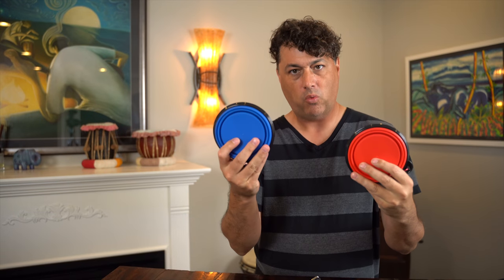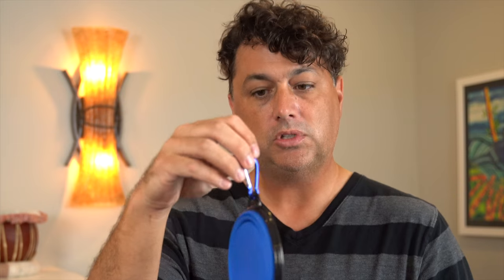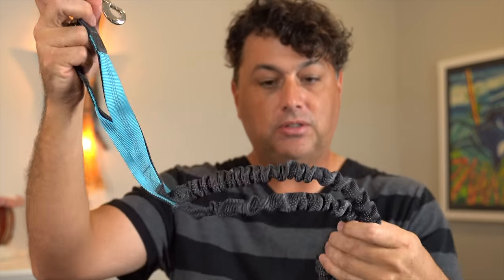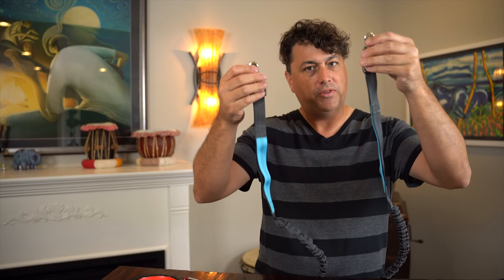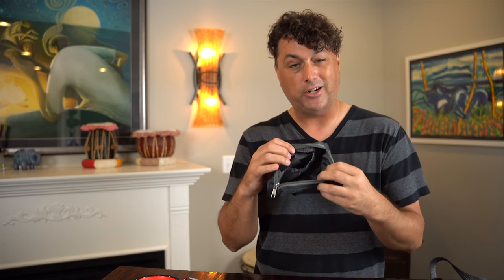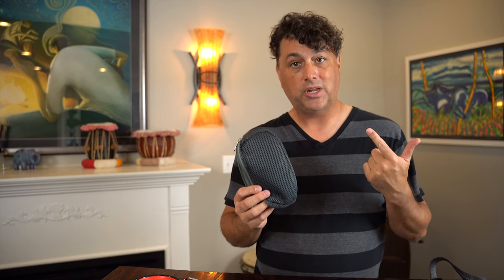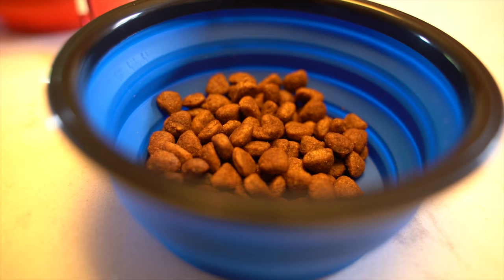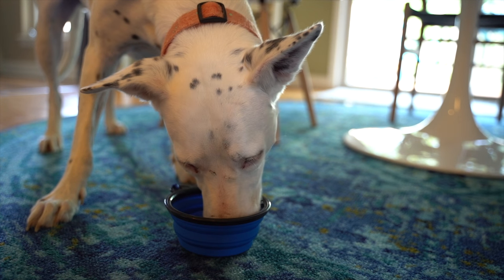Hands-Free Dog Leash & Collapsable Bowls by BLEDS | Product Review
Some of our product review videos have been gaining attention with thousands of reviews. Companies started reaching out and asking for reviews of their products. If it's something I'm interested in, we'll take a look. Of course, the review is non-biased...I'm going to tell it like it is.

HANDS-FREE DOG LEASH

COLLAPSABLE BOWLS